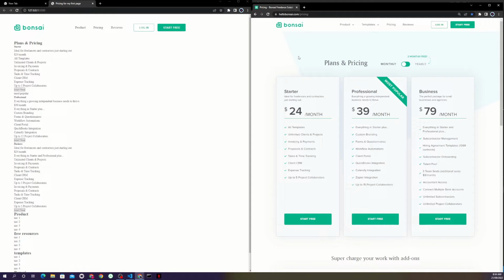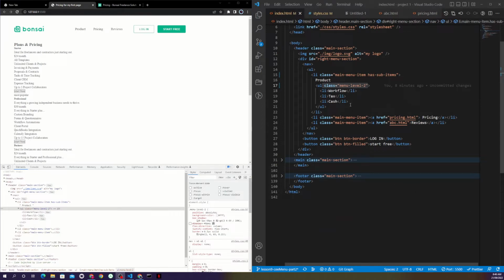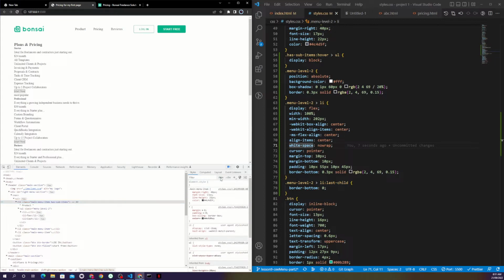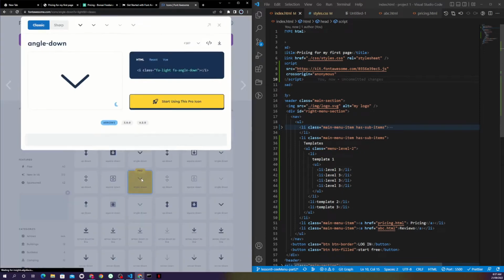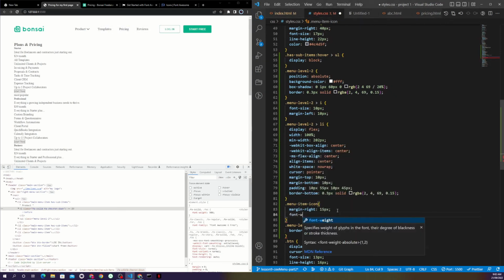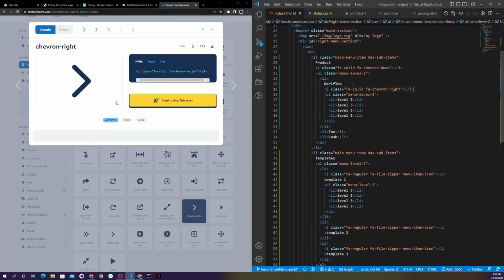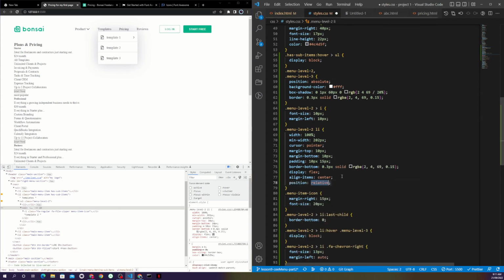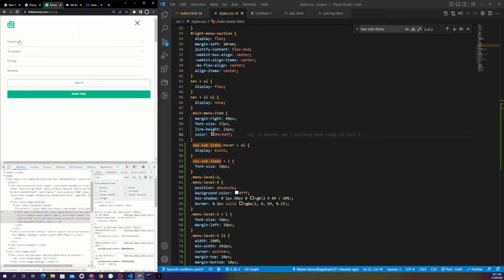How To Create Menu CSS & More CSS Selectors (Part 2)- A Complete beginners guide! #009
Building this course for absolute beginner, who they want to onboard a new journey and become a front end developer.

Through this course, will start from very basic and get you step by step higher, until you are able to build a full site by your self.

Starting from HTML for building the website content, to CSS to design your website, to JavaScript to give your site some live cool looking and build amazing animations.

For any questions, through the course, you can add questions in the comment section and will be happy to provide help and support

1. finishing up our Menu CSS
2. Using CSS debugging techniques
3. importing font-awesome

To access the project in github for quick get started with the project, i am pushing new code after each video to repository that you can clone and access each branch for each video.